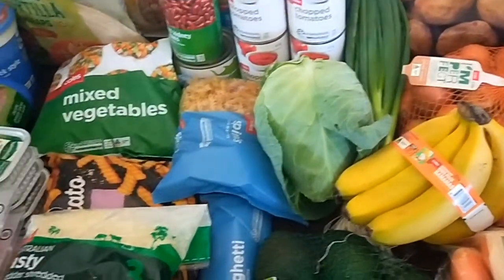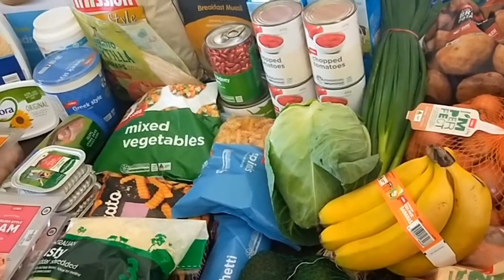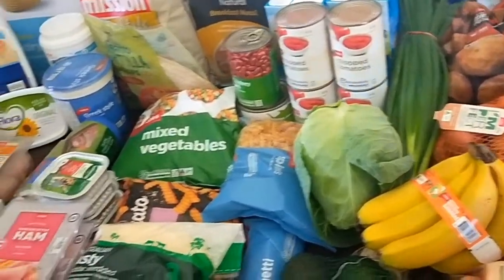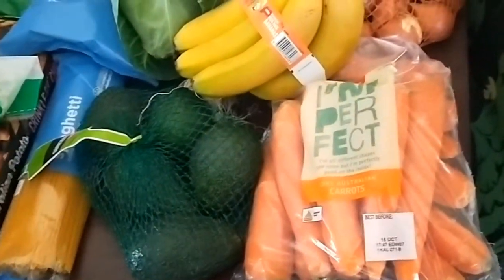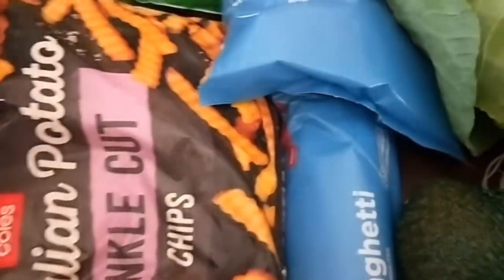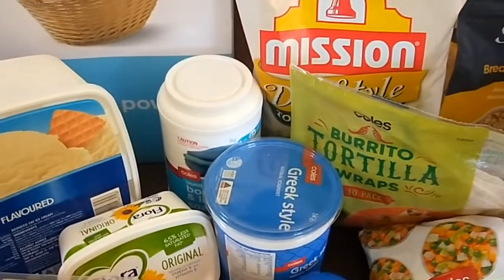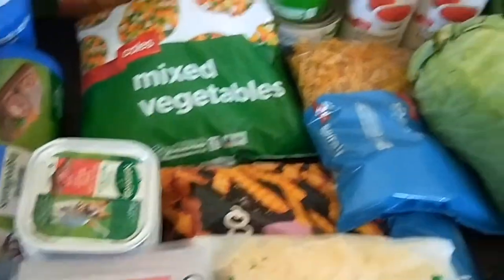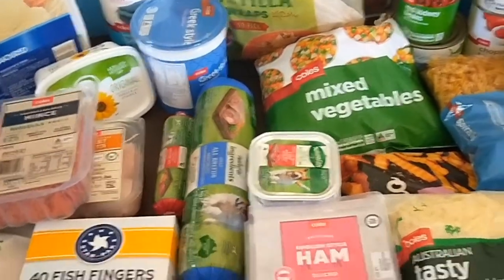Grocery Haul - Week beg Oct 5, 2021 $150/fortnight budget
Back to recording my grocery hauls, for now. I'm not sure I'll be back 100% to doing my grocery shopping online. I've seen a massive decline in the quality of the produce that is being picked for me by home shopping staff plus I'm seeing a lot more errors like incorrect products picked etc.

I actually thought it was only a month or so since I'd recorded a grocery haul but the last one I did was July 5, 2021! Can you believe it? That was like 3 months ago! Where's the time gone?

Anyway, I'm happy with my haul for this fortnight. Do I have enough leftover from my $150 for the next week for a top up? Check the video to find out.